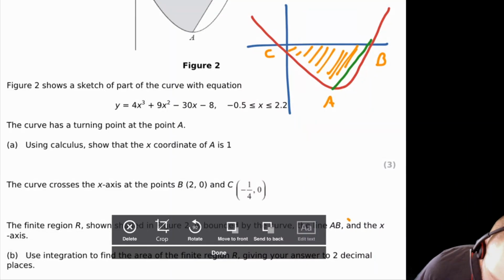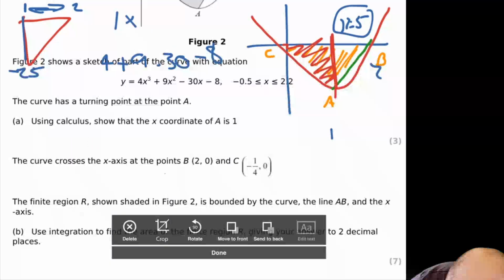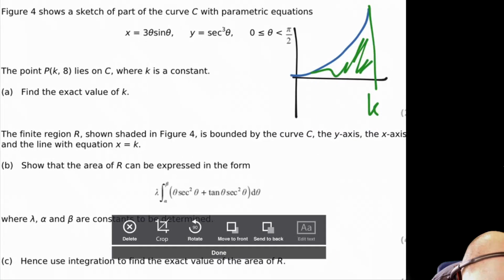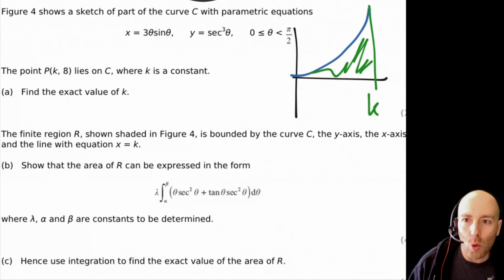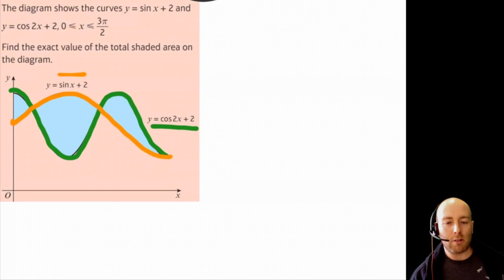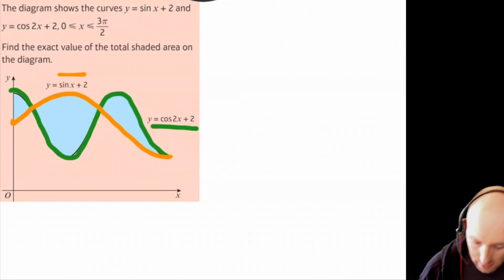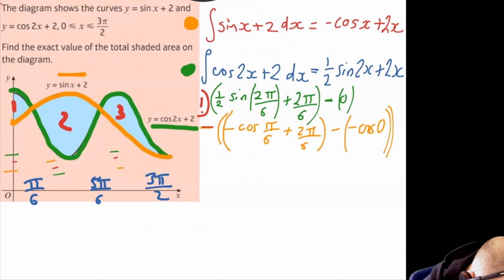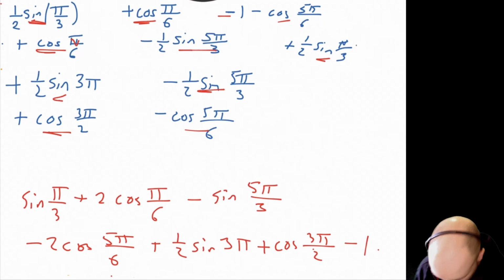A2 F Weds 6th April 14:45pm Revision